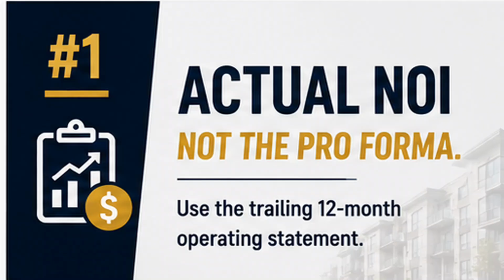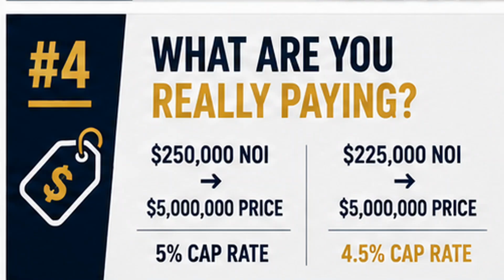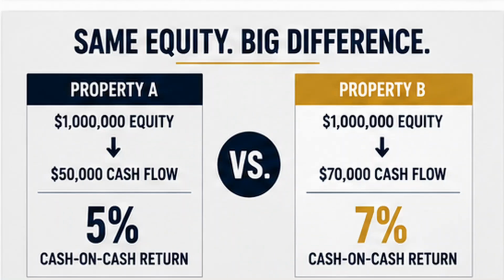The 5 Numbers I Look at Before I Make an Offer on an Apartment Building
Before you make an offer on an apartment building, there are five numbers you need to understand.

And one of them is often overlooked—even by experienced multifamily investors.

In this video, I break down the five numbers I look at before evaluating an apartment acquisition:

• Actual NOI — What is the property really producing today?
• Current Rents vs. Market Rents — How much realistic upside is there?
• Operating Expenses — What will the property actually cost to operate?
• Purchase Price & Cap Rate — What are you really paying for the income?
• Return on Equity — Is this the best use of your investment capital?

I also explain why you should stress-test your assumptions before making an offer.

A property can look great on a spreadsheet and still be a poor investment.

The goal isn't to find a deal that works when everything goes right.

It's to find a deal that still works when your assumptions are challenged.

I'm Mike Lembeck with Citivest Realty Services, specializing in Southern California multifamily real estate.